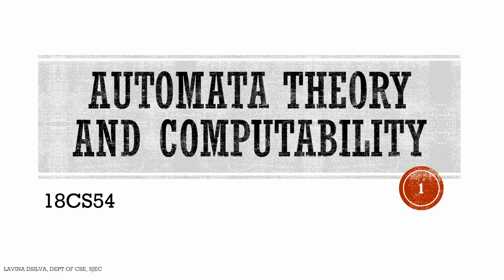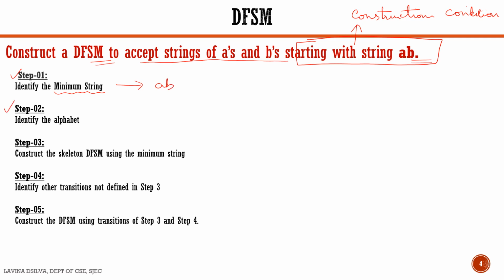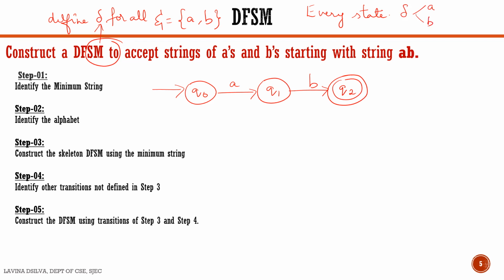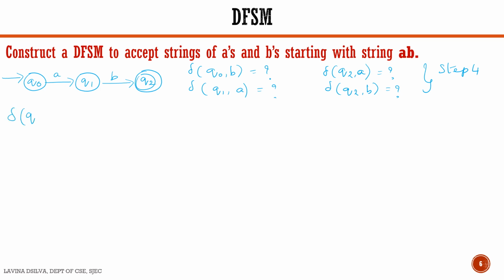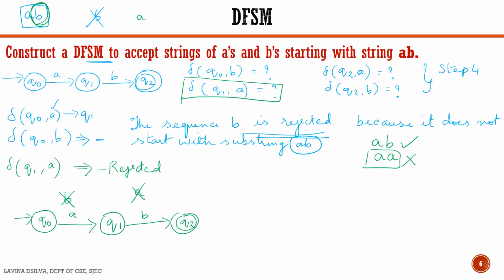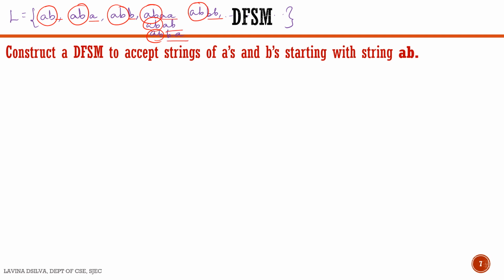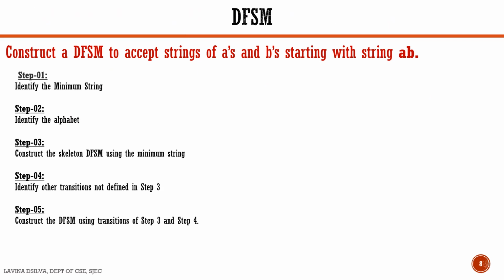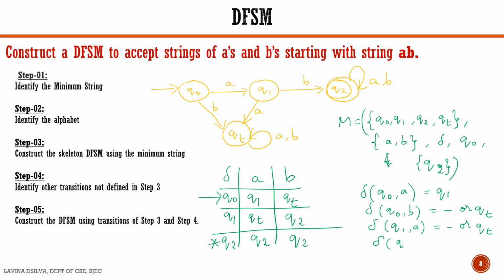DFSM.2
This video consists of an explanation for the problem:
1. Construct a DFSM to accept strings of a’s and b’s starting with string ab.